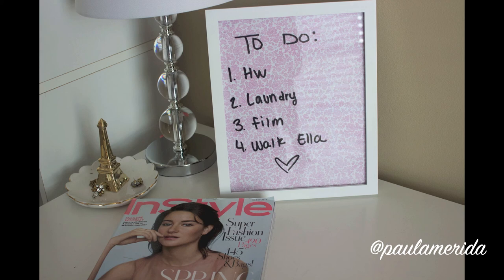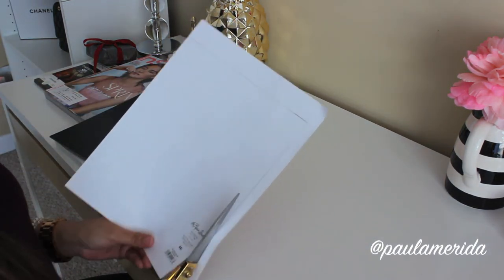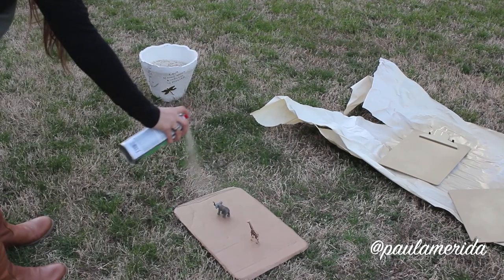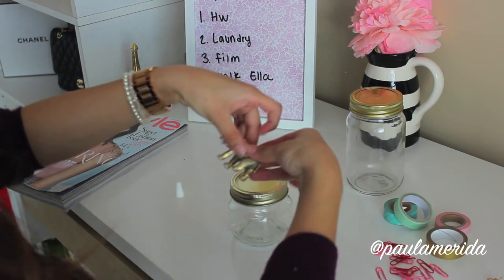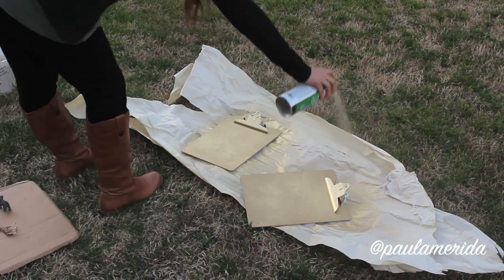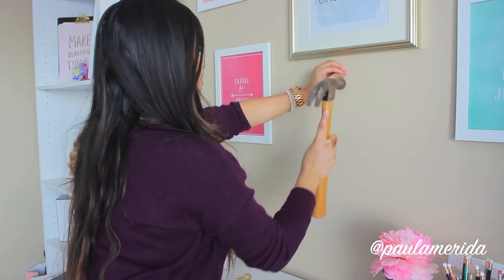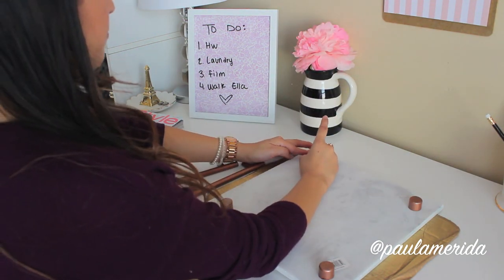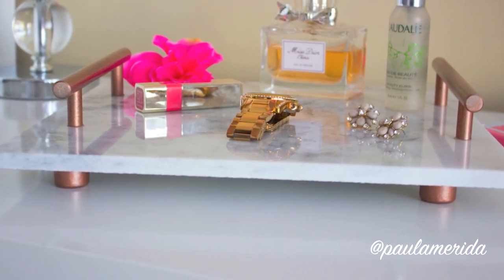DIY Room Decor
Hello there!

Making DIY projects are some of my favorite things to do because I love seeing how simple things come together to make something great! In this video, I share with you how to make 4 do it yourself projects that are perfect for decorating your room, office or any room you would like to display them. They are cute and also useful!